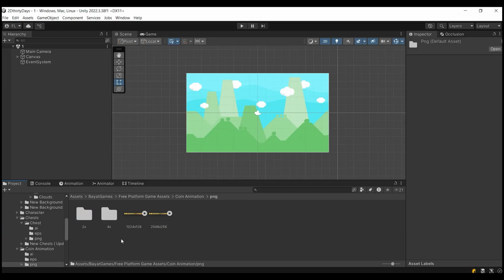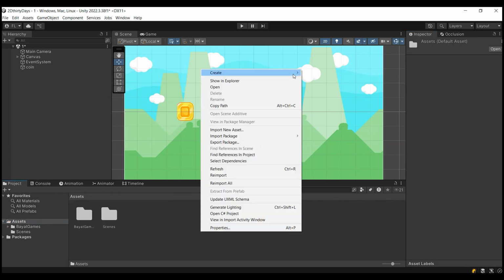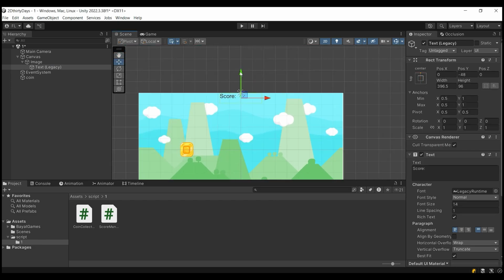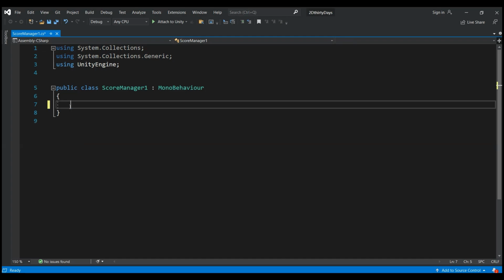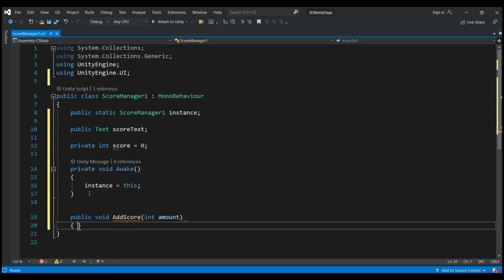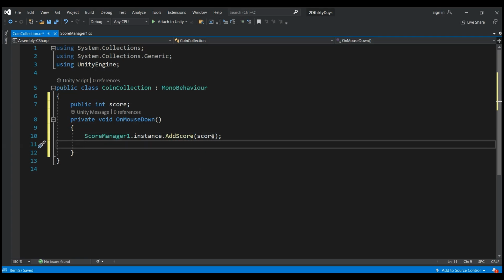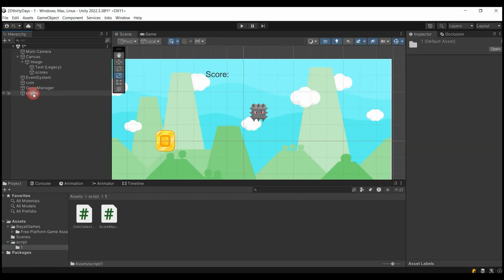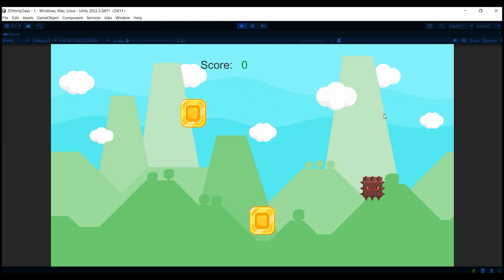Day 1: Simple Click Game Tutorial in Unity in 5 minutes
In this mini game unity tutorial which is Day 1 of the 7 Days 7 Games Challenge, we’ll make a Click Game where you click on coins to score points. Also if you click on enemies, your score is subtracted.